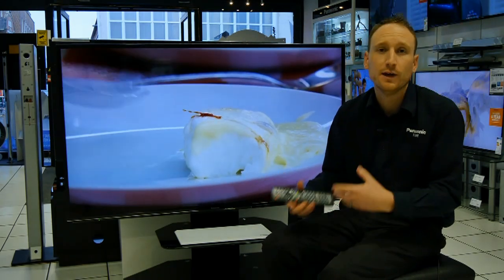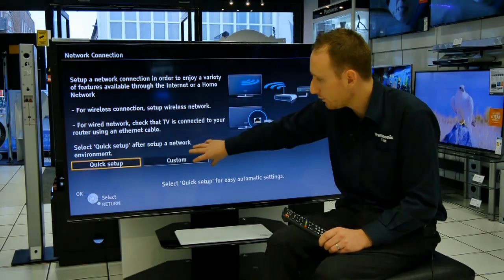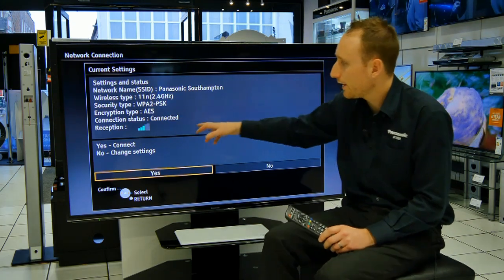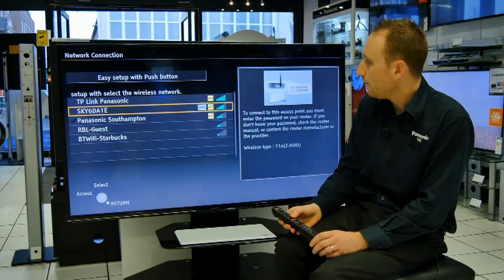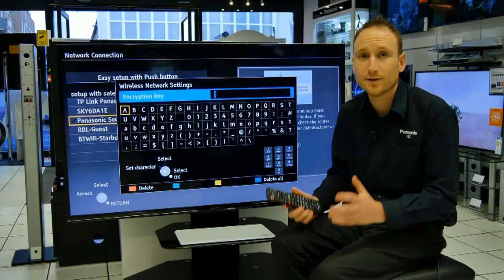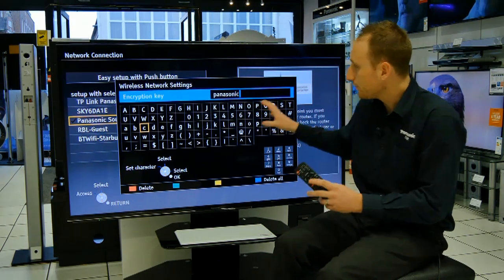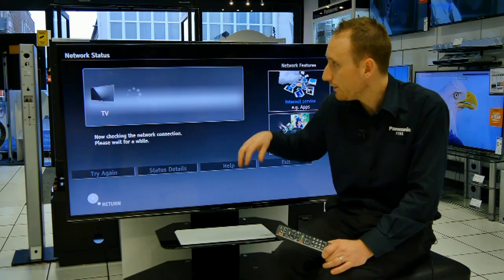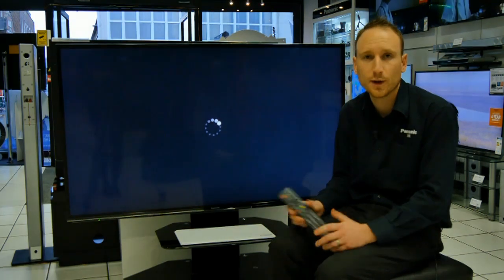Panasonic Viera Wi Fi Setup Tutorial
PLEASE DO NOT PHONE THE STORE SALE LINE FOR HELP WITH THIS MATTER. We welcome you into the store for advice however it is too time consuming for the store staff to be talking this process through on the phones. You may of course try the Panasonic UK support line who have dedicated staff to help with this matter.

If you are a customer of the Panasonic Store Southampton, we may be able to arrange a timed call to help you through the connection/troubleshooting process at a quieter time. Please have your sales reference number to hand when you call.

This tutorial talks you though the steps required to connect your Panasonic Viera Smart TV to your broadband router and internet connection. We have to assume in this video that your router does have a stable internet connection and the router is within range of the TV.

You may need to re-connect your TV if you change broadband providers or your router is up graded. You may also need to re-connect due to technical gremlins, if you TV hs been connected before but the service is not currently working, it may be worth powering down the router for a few minutes and re testing the TV connection after a re-boot before re-doing the connection on the TV.

Visit our online store where you can purchase this, and many other of the latest Panasonic products